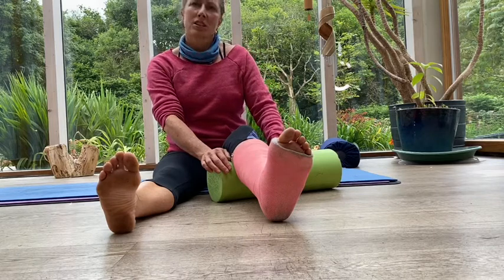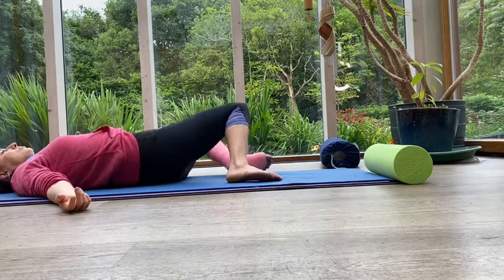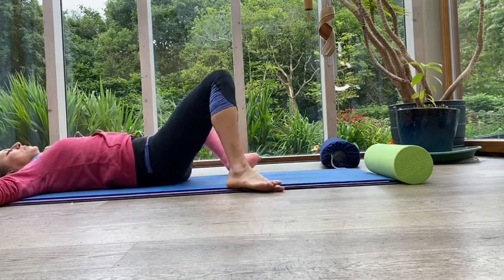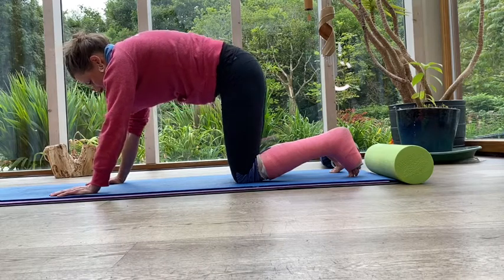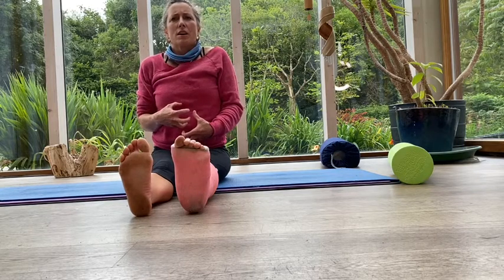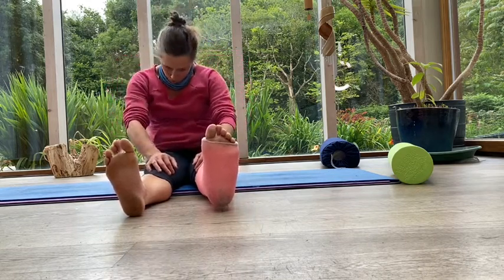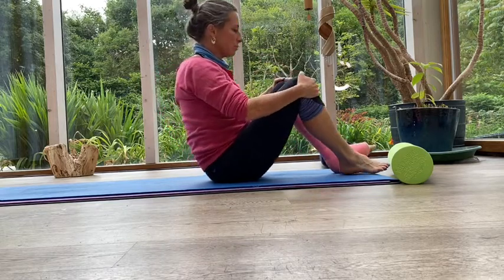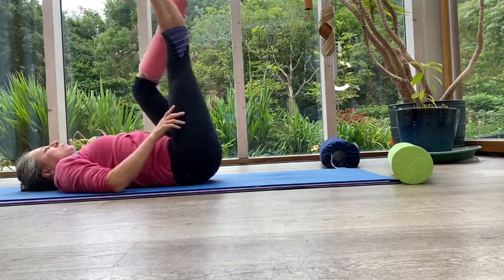ZOOM : Slow : Wed 15th June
Body Wisdom Yoga with Ciara Ni Dhiomasaigh
LEVEL :  Slow and Mindful
LENGTH :60min
TOPIC : Weekly Zoom Class

If you enjoyed this class and you would like to contribute, you can do so through

People are asking for a suggested contribution.
1 euro per class is awesome